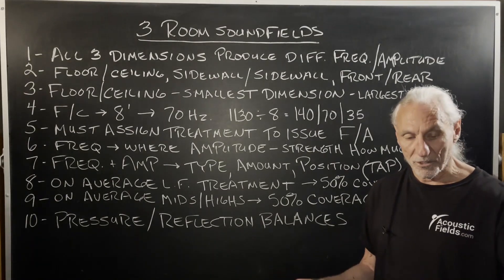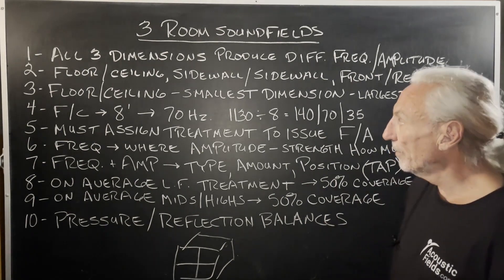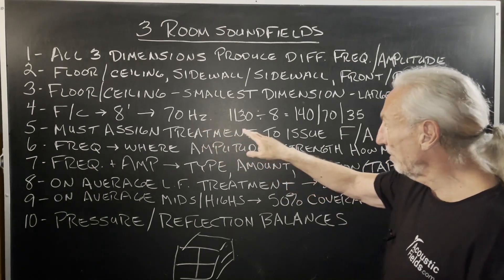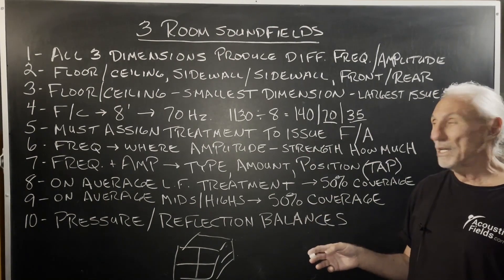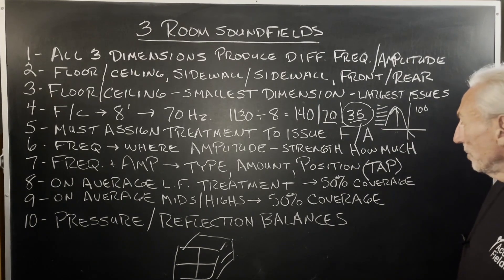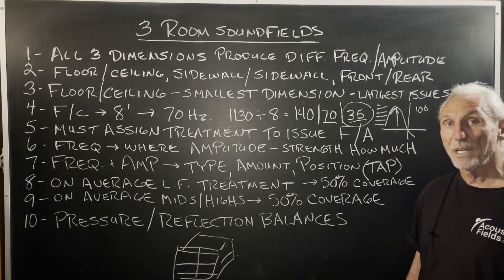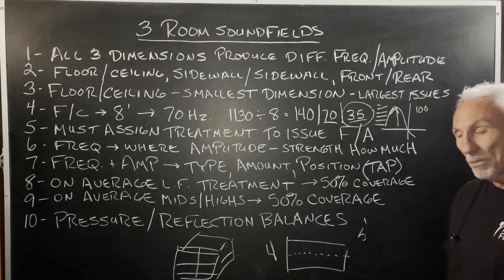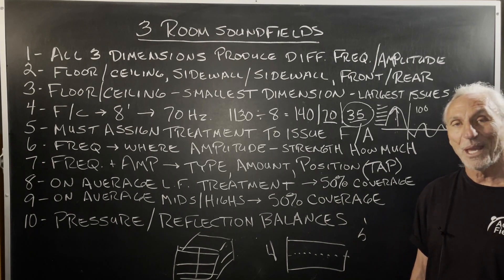The 3 Room Soundfields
- - In this video we're going to talk about the three room soundfields within our rooms and how to properly treat them. Watch the video to find out more!